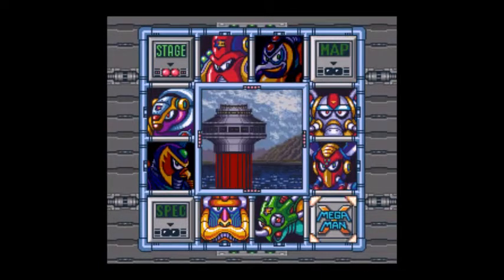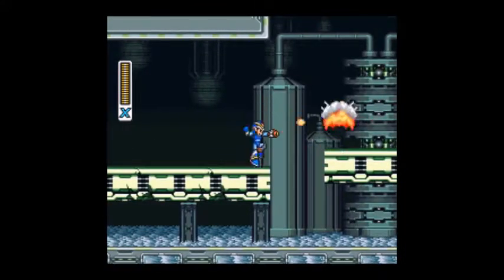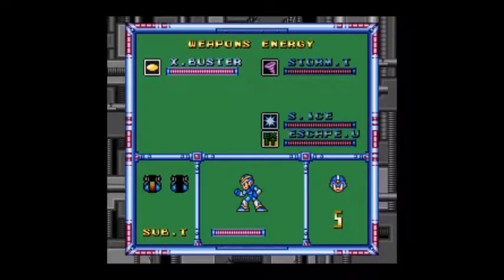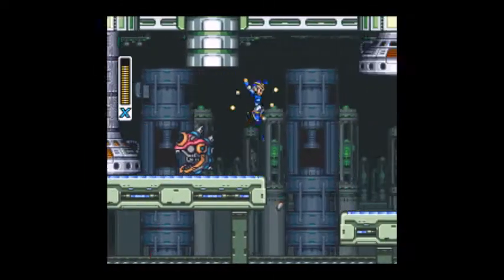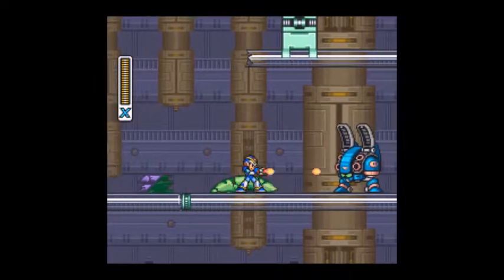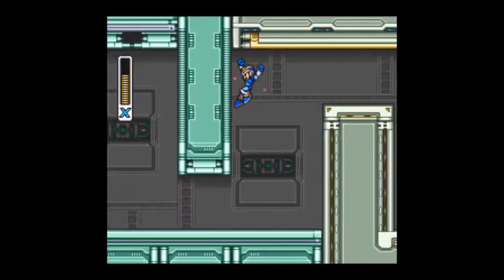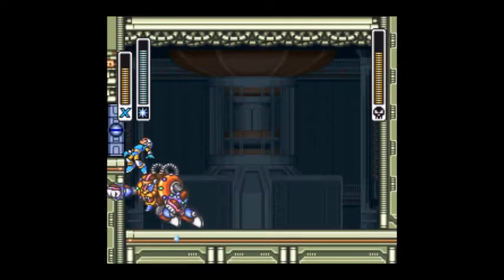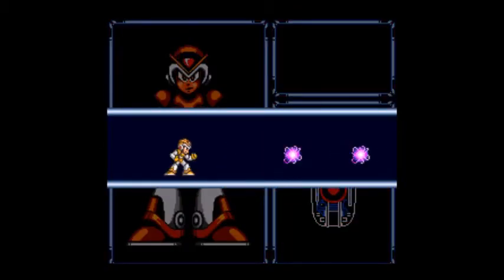Megaman X PART 3: Factory Shutdown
Today, we shut down Spark Mandrills electric factory and put a halt to Flame Mammoth's recently frozen, parts factory.